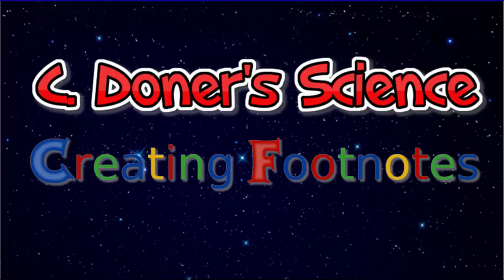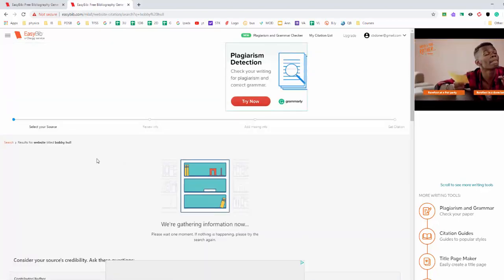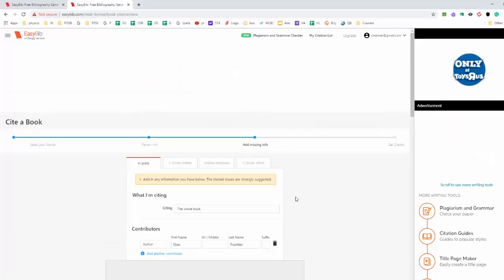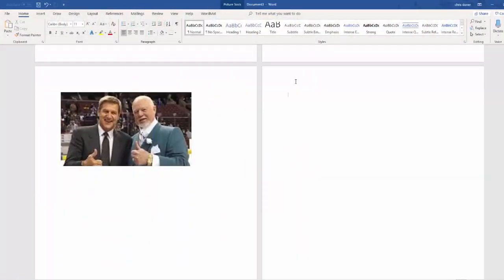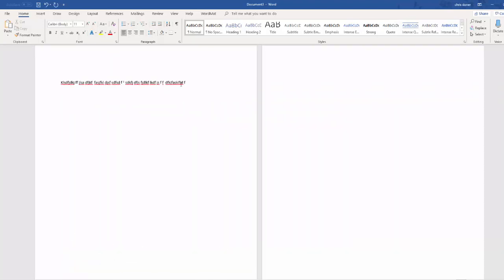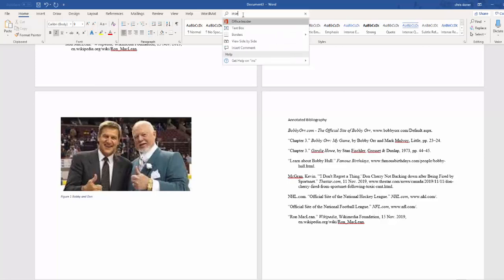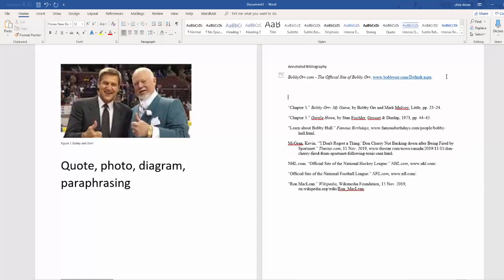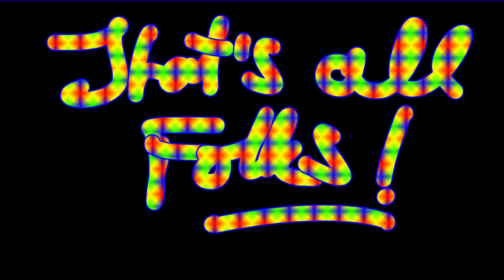Creating Footnotes and a Bibliography Using Easybib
An Introduction to Using Easybib to add footnotes and an annotated bibliography to a document.
Still 190+ free video. 10% of proceeds to charity. For IA mentoring or Online tutoring, visit donerphysics.com. MYP. SNC2D, SNC1D, SPH

0:00 Introduction
1:02 Making a Citations list
4:07  Pasting Citations list into document
4:27 Footnoting
8:14 Annotating